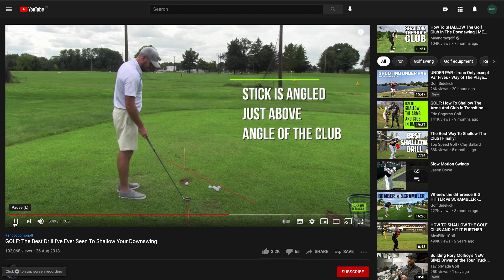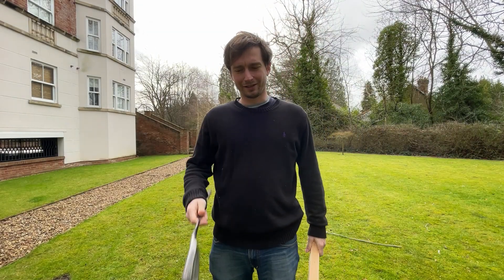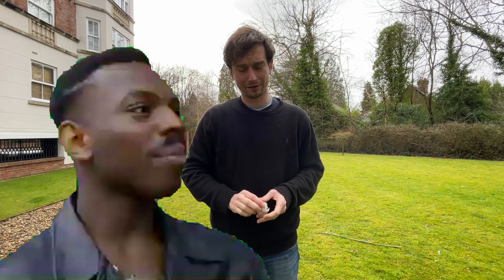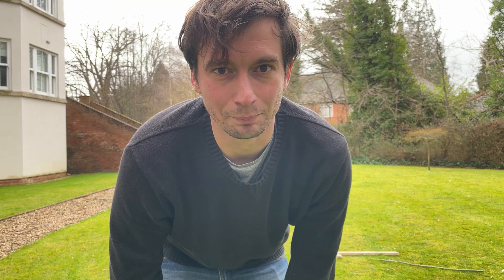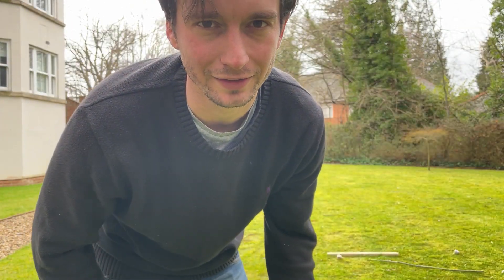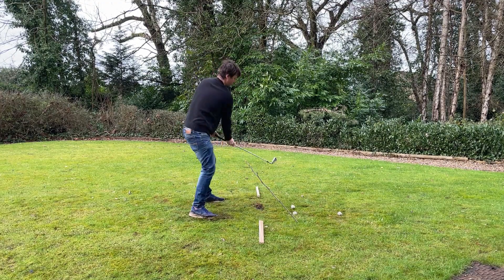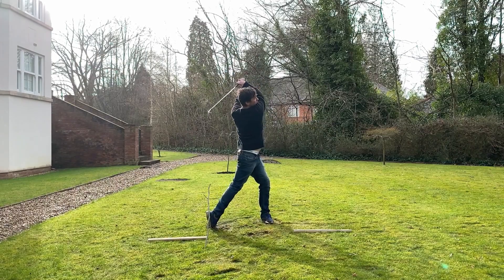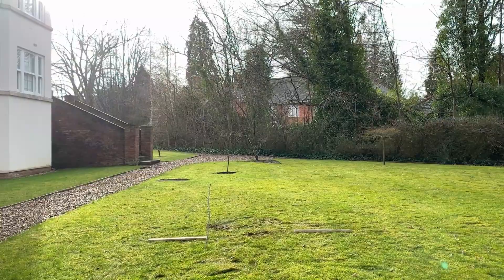Improving My Golf Swing At Home - EP05 // Discovering Golf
The improvement mustn't stop! Before everything shut I was working on trying to get a shallower swing, and establish good swing habits now, whilst I am still at the beginning of my golf journey. The aim would be to stop the slice and start hitting the ball consistently, developing power as I grow.

I tried working on a quick drill from home to develop the feeling of a shallower drill. I must say it is quite hard, and I am not there. Which drills to develop the golf swing at home have you been using?

Should I get a swing coach for my next video?

⛳️  LEARNING GOAL = Shallow my swing

I hit the ball very vertical, like I am chopping wood, and want to start having my club come through the down swing at a shallower angle.

I watched a few videos, but thought I would try this video by Eric Cogorno Golf on sing alignment sticks to create a gate and force your swing through.

⛳️  LEARNING RESOURCES
Here are the videos I watched and tried to apply:
The Best Drill I've Ever Seen To Shallow Your Downswing

⛳️  LEARNING RESULTS
I felt like it got better, my swing looked better form wise, but I was still coming down from over the top. After reviewing my footage and the stick I used to create the gate, I dont think it was blocking the steep swing quite enough and I would look to get something bigger there in my way.

To be honest I think I need a professional lesson to get me on the riht path.

📍 LOCATION
Filmed at Home
United Kingdom